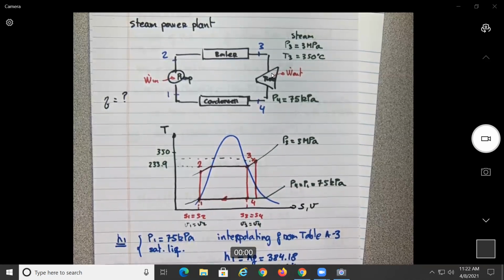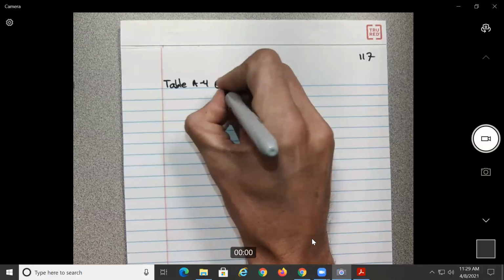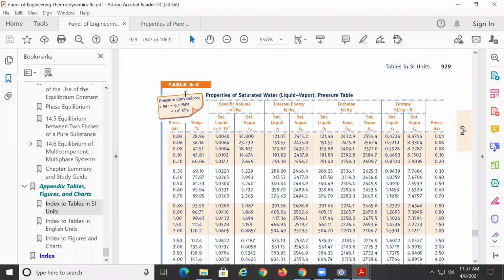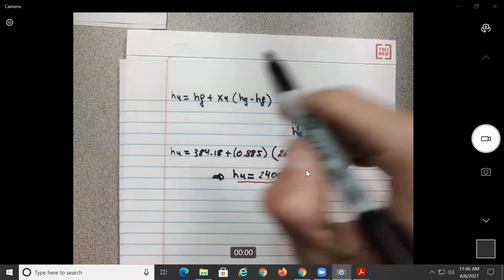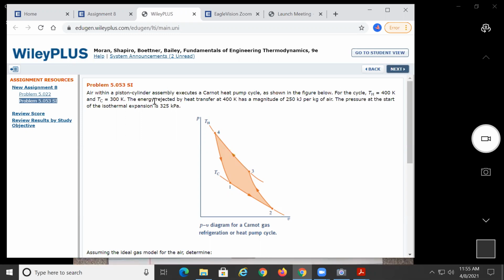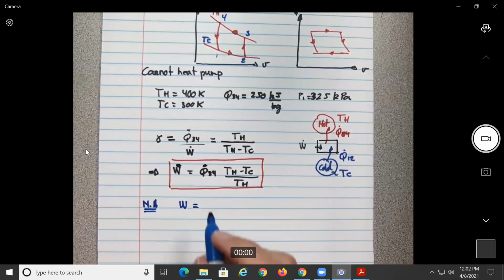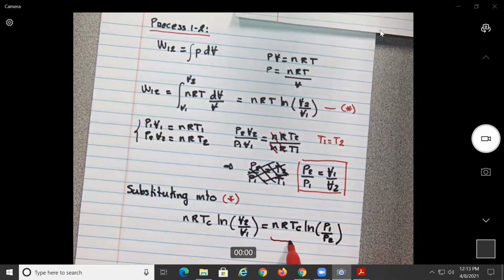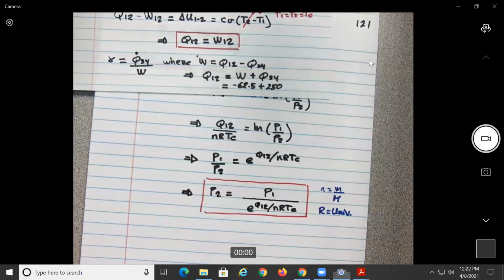EGN3343 Lecture 22